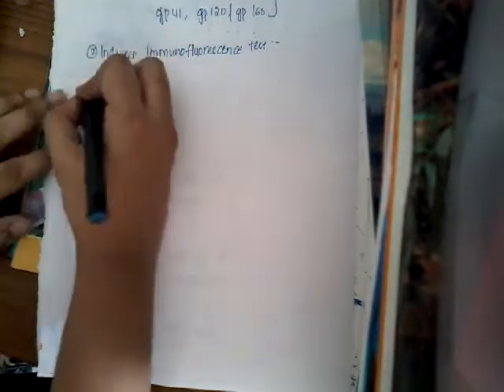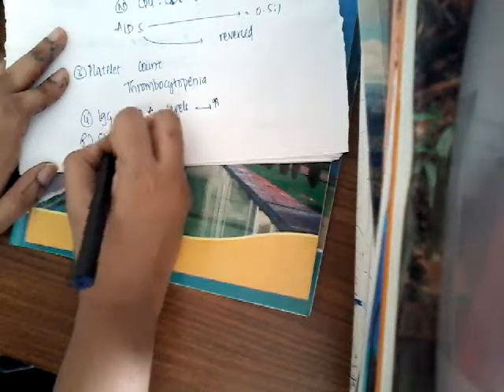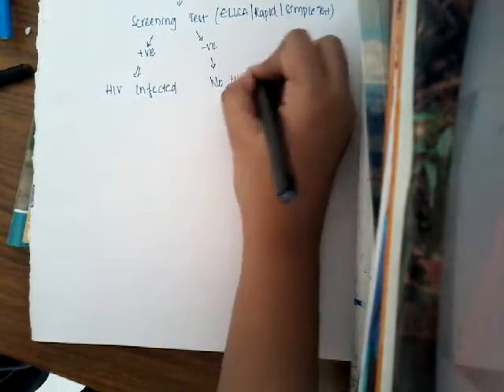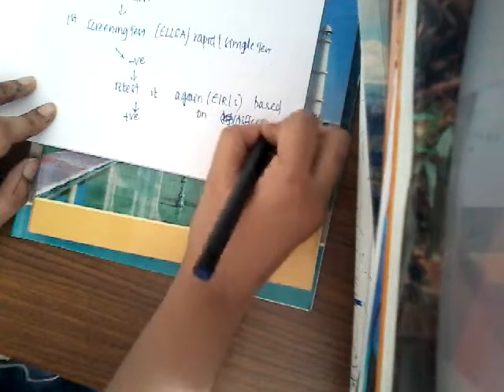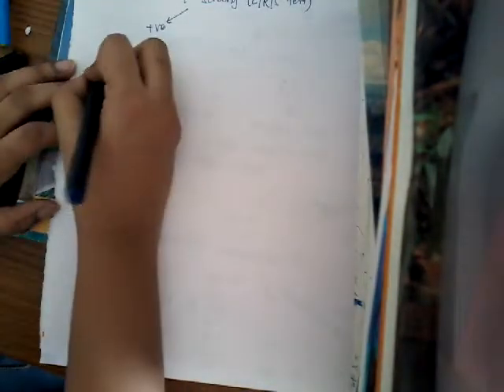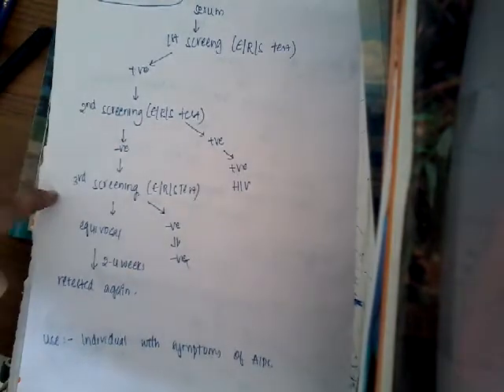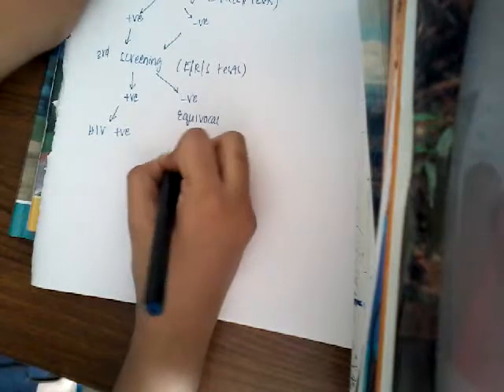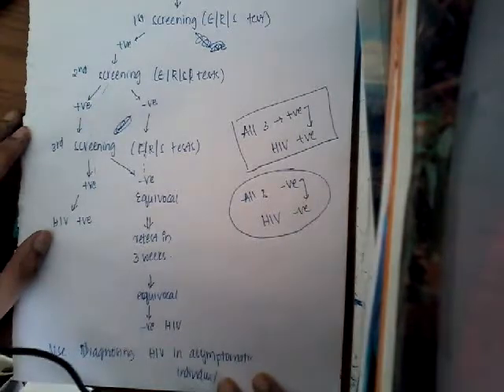HIV Part 5 || microbiology